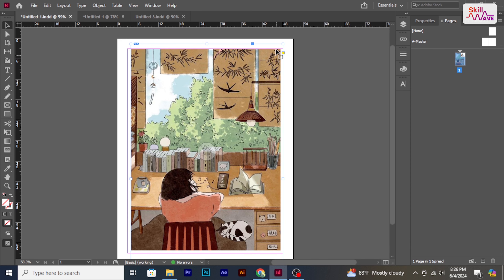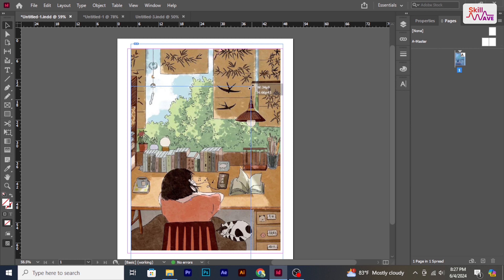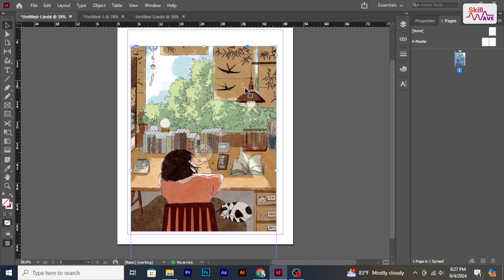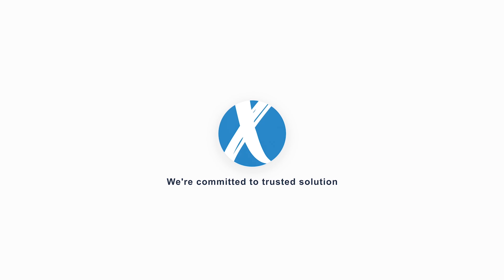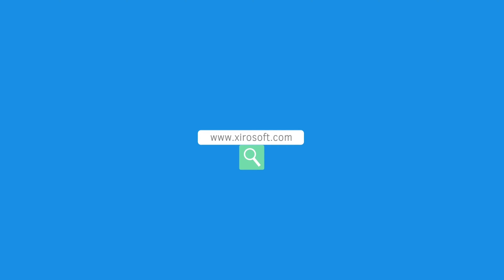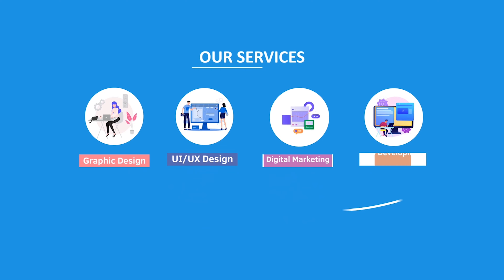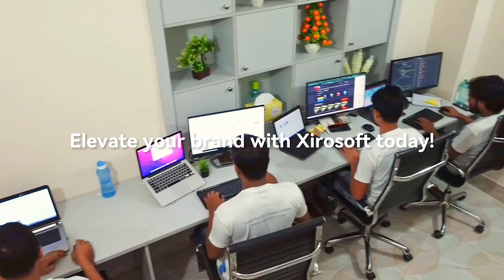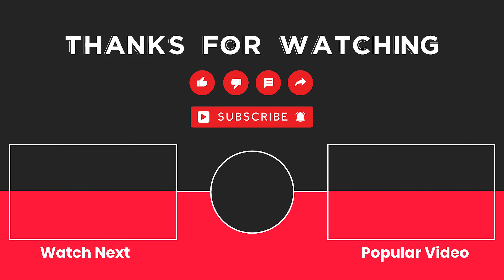How to Resize an Image in InDesign 2024 [Quick Guide]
📄 Discover a quick guide on how to resize images in Adobe InDesign to fit your design needs perfectly. 🌟🎨

📌 Follow these quick steps to resize an image in InDesign! 📄
Step 1: Open Adobe InDesign and your document.
Step 2: Select the image you want to resize using the Selection Tool.
Step 3: Hold down the Shift key to maintain the image's proportions.
Step 4: Click and drag one of the corner handles to resize the image.
Step 5: Release the mouse button to apply the new size.
Step 6: Use the Control or Command key for more precise resizing if needed.

📖 Chapters of How to Resize an Image in InDesign

🙌 Thanks for learning how to resize images in InDesign with us!